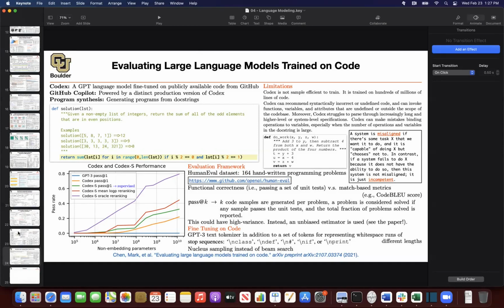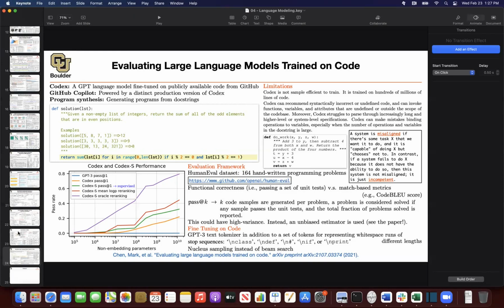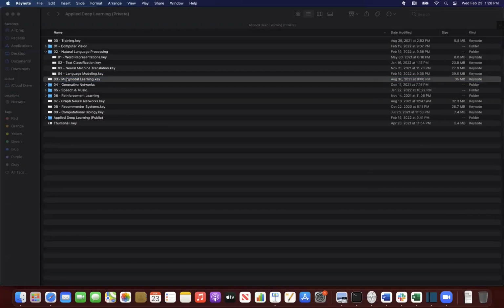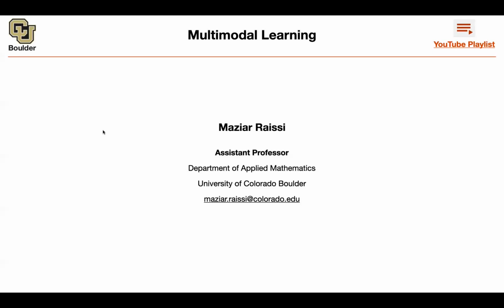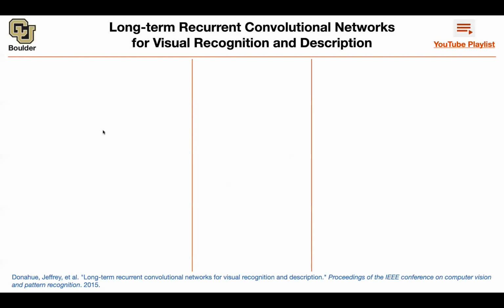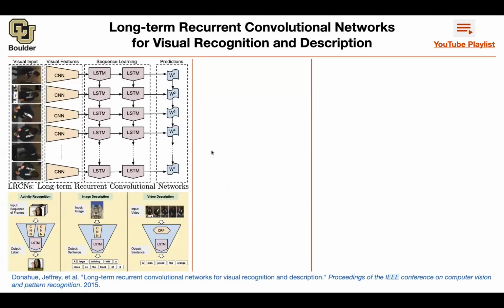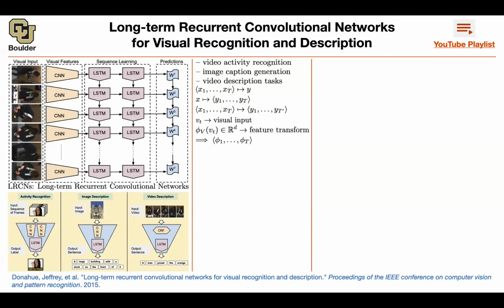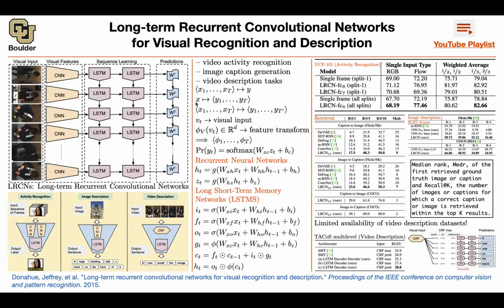Visual Recognition & Description (Q&A) | Lecture 59 (Part 1) | Applied Deep Learning (Supplementary)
Long-term Recurrent Convolutional Networks for Visual Recognition and Description